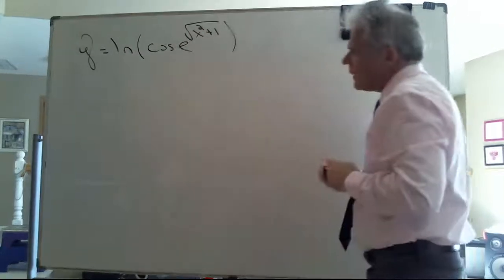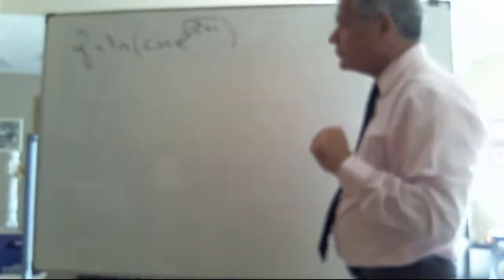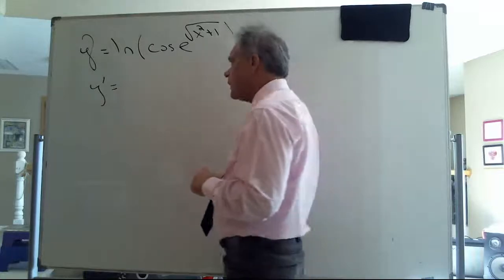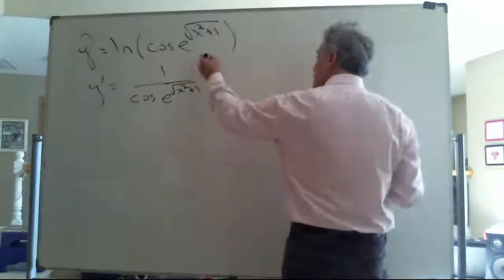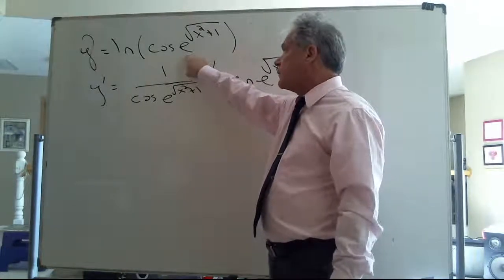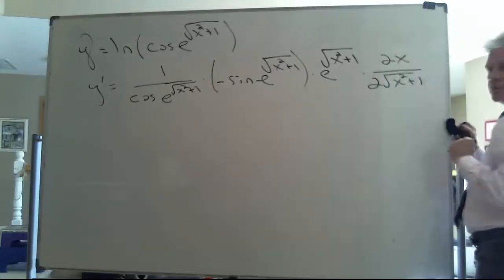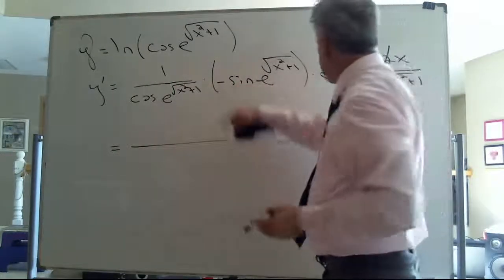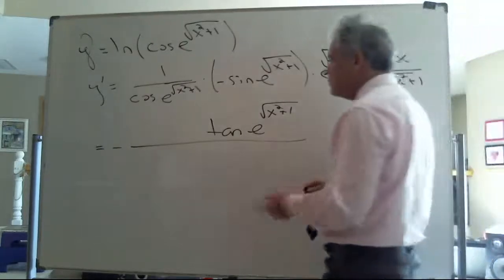Math 30, The Chain Rule 3